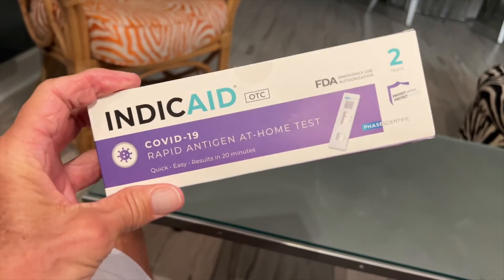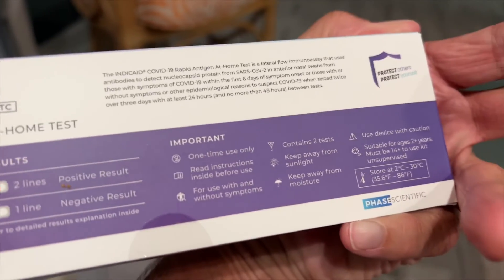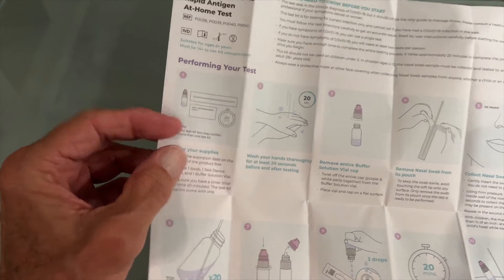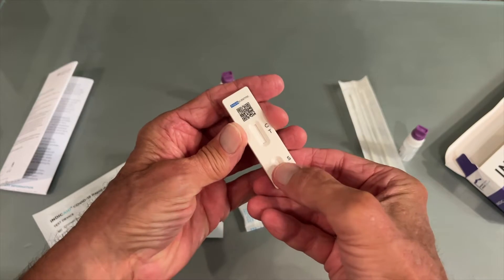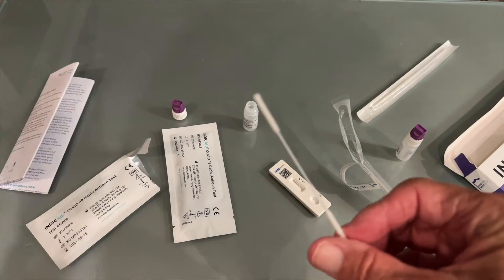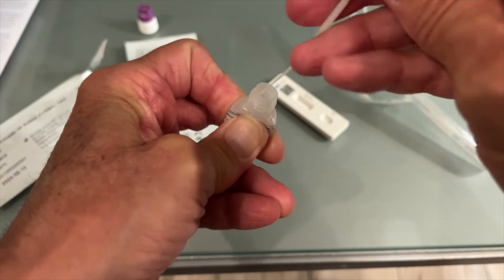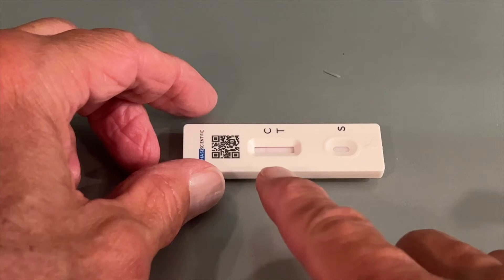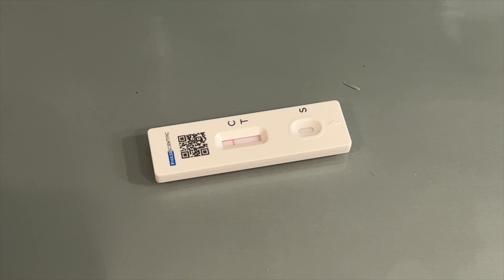How to use Indicaid Covid 19 Rapid Antigen home test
How to use Indicaid Covid 19 Rapid Antigen at home test